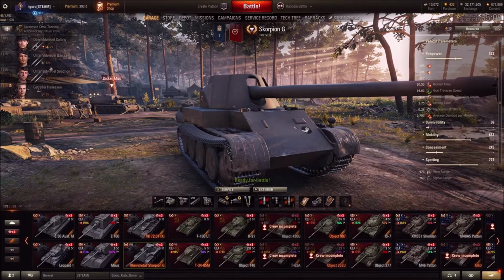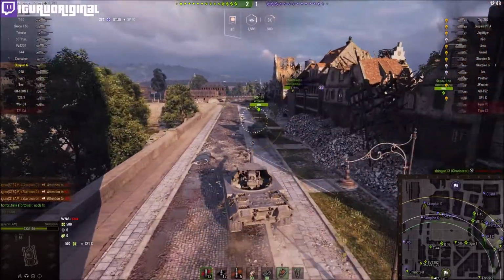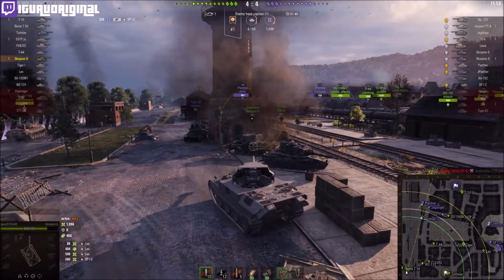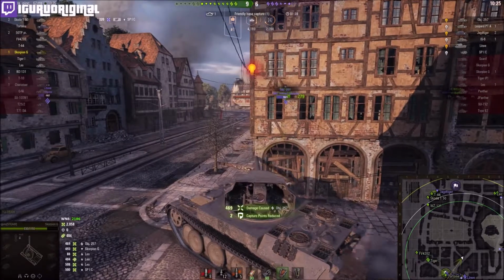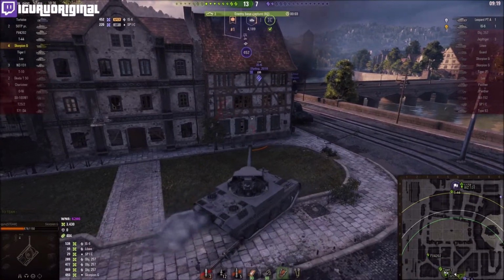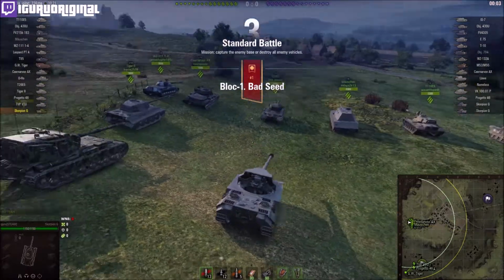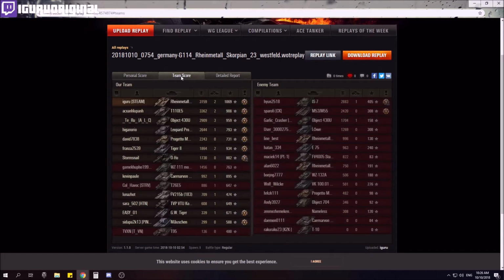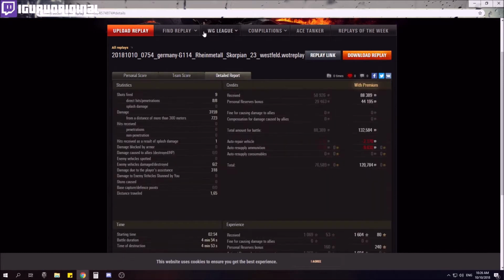World of Tanks | Skorpion G REACTION Video